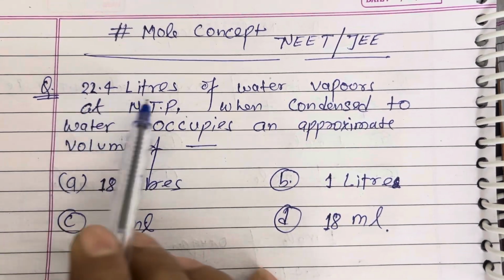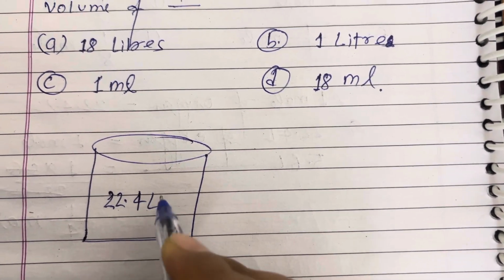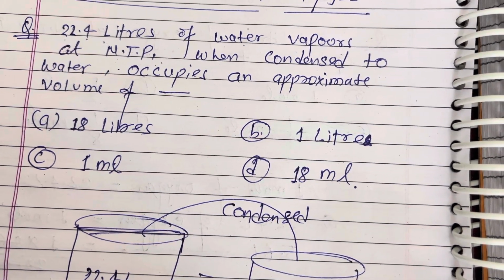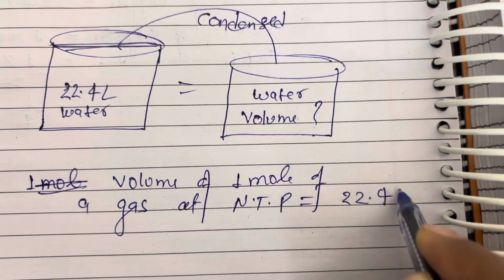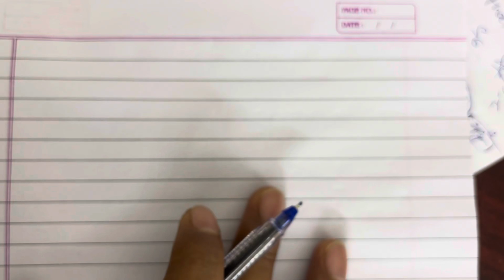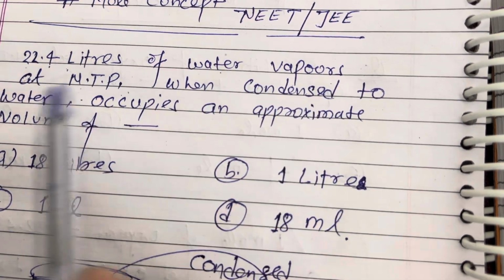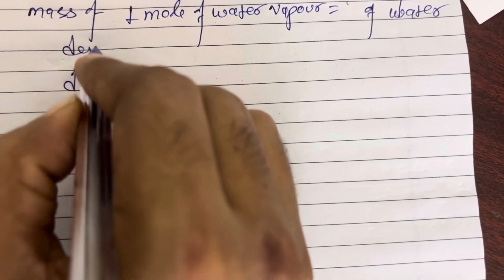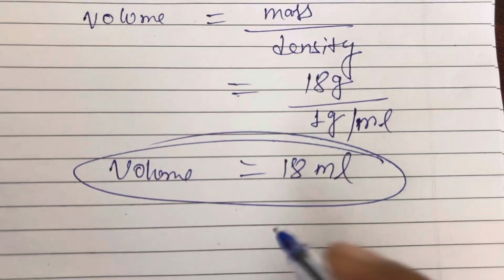22.4 Litres of water vapours at N.T.P., when condensed to water, occupies an approximate volume of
Hello friends in this video I explain one of the important problem based on the mole concept. It is a really nice a problem.
#22.4litresofwatervapoursatntpcondensedtowateroccupiesanapproximatevolumeof